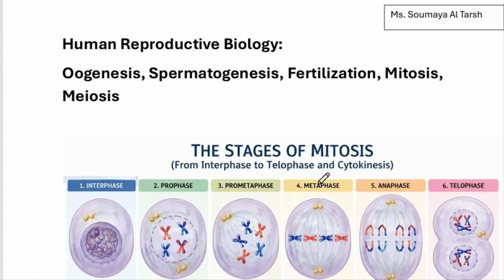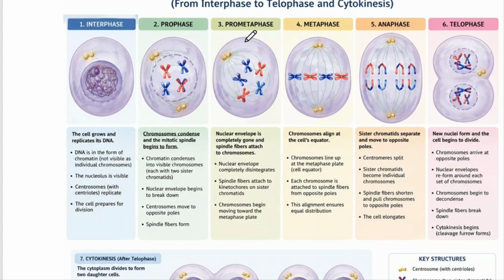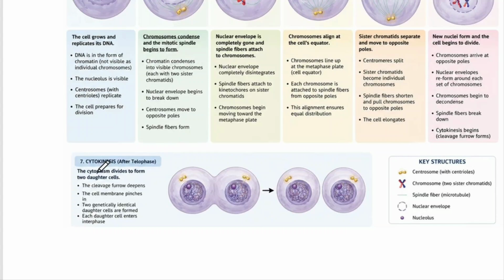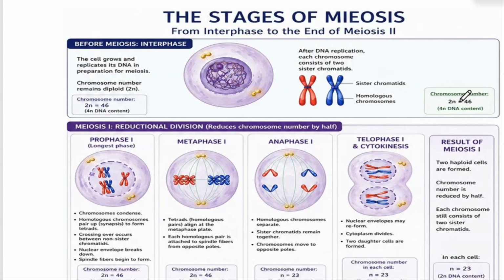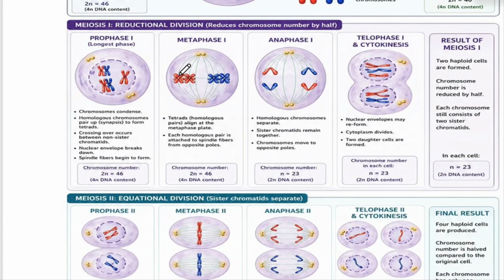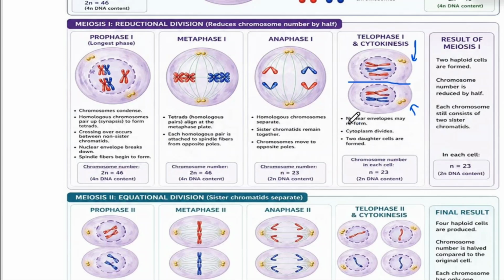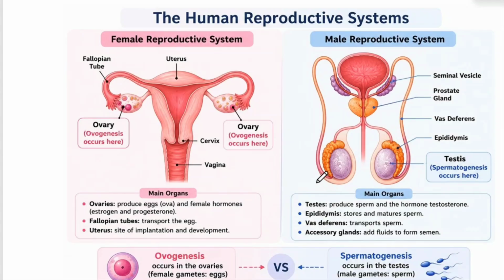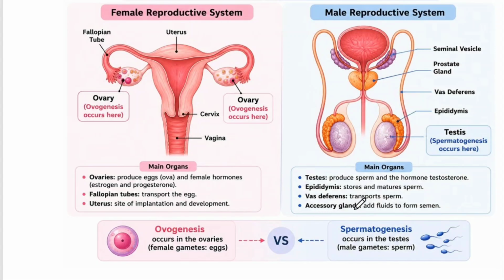Mitosis ,meiosis,reproductive system (part 1)